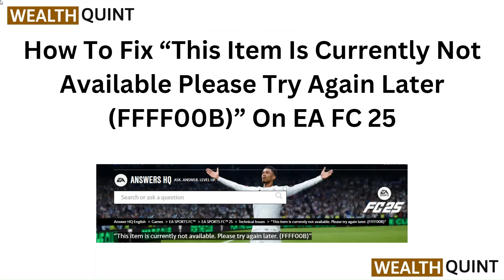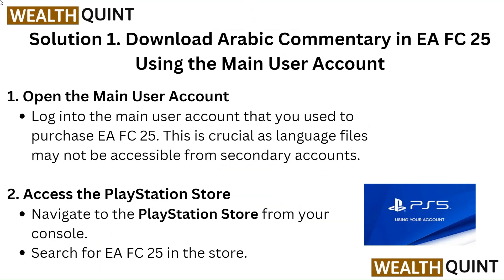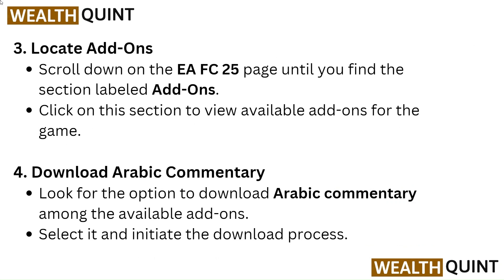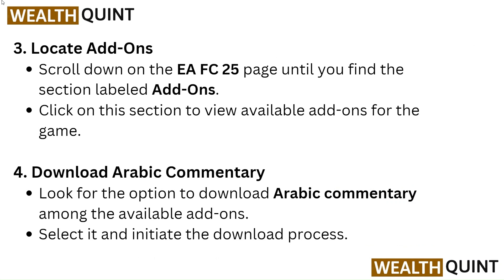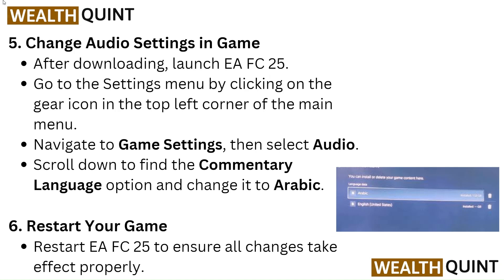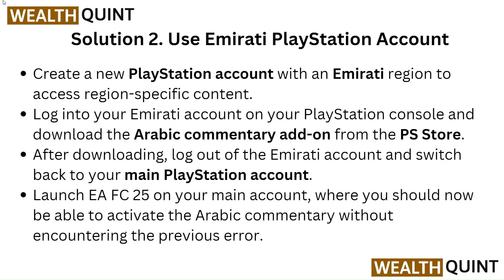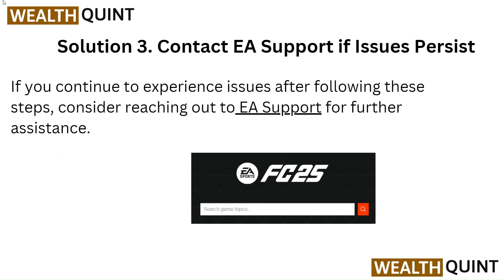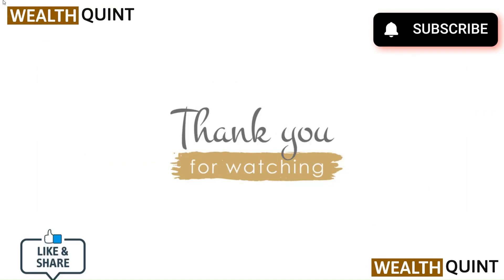How To Fix “This Item Is Currently Not Available Please Try Again Later (FFFF00B)” On EA FC 25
In this informative video, we will guide you through the steps to resolve the frustrating error message, "This Item Is Currently Not Available Please Try Again Later (FFFF00B)" in EA FC 25. Our expert tips and troubleshooting methods will help you regain access to your game and enhance your gaming experience.

00:17 - Solution 1. Download Arabic Commentary in EA FC 25 Using the Main User Account
01:41 - Solution 2. Use Emirati PlayStation Account
02:17 - Solution 3. Contact EA Support If Issues Persist